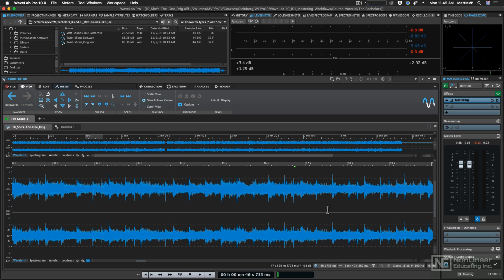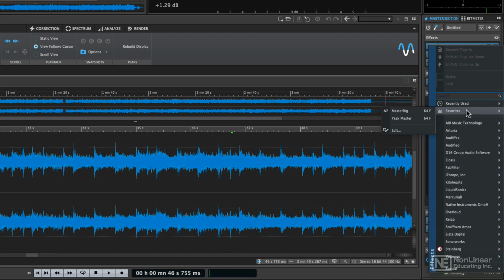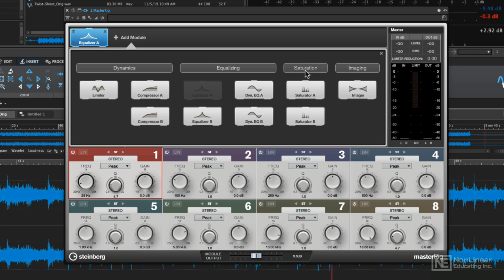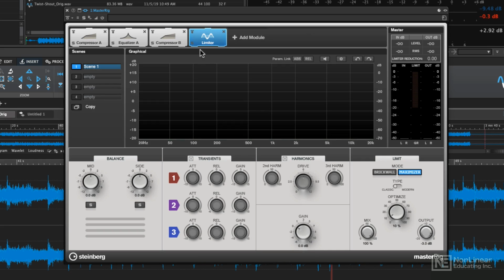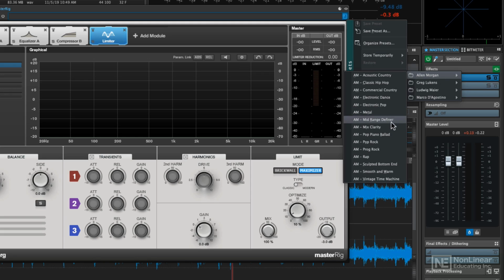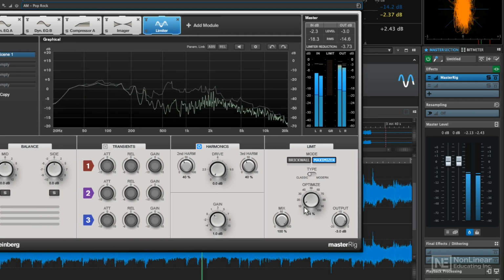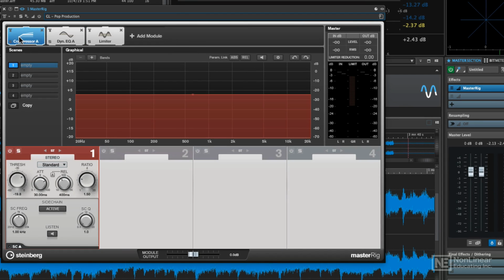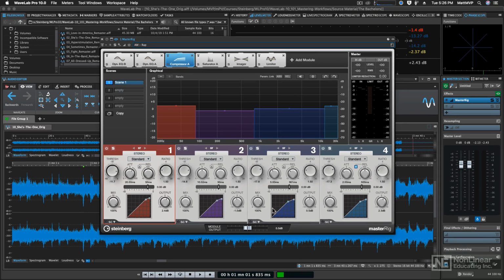6 Wavelab Plug in